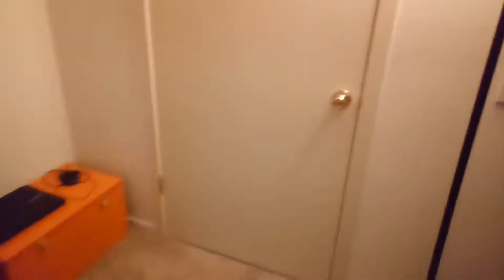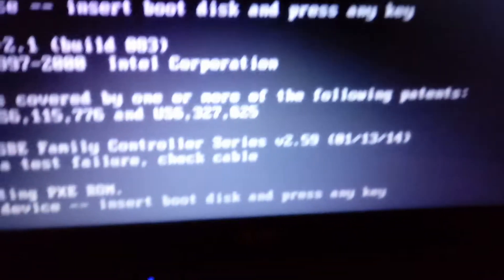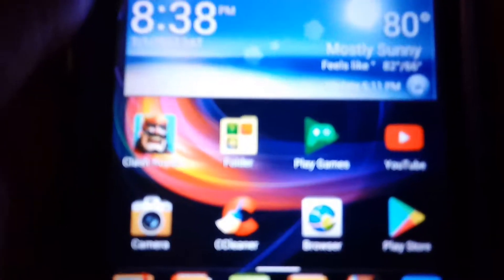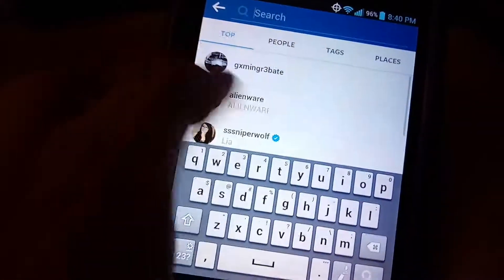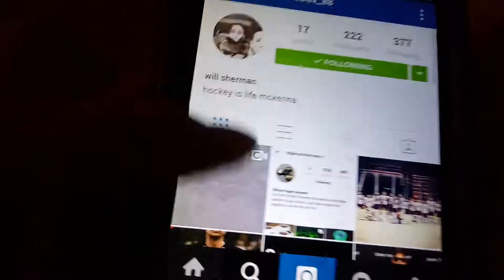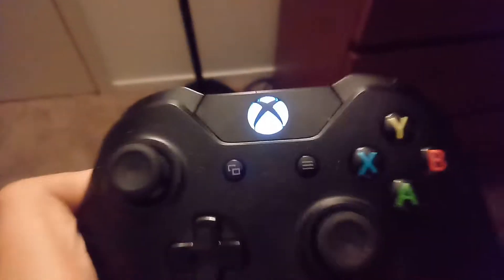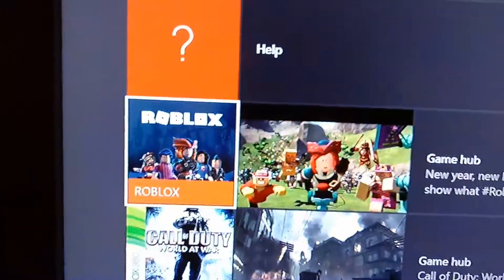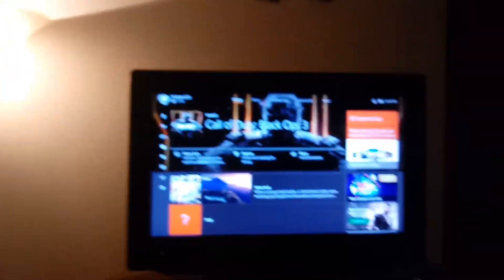Update on my computer || Hard drive replaced!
My computer is all done, now all I need is my windows 7 pro software, and I will get back to gaming vidoes!